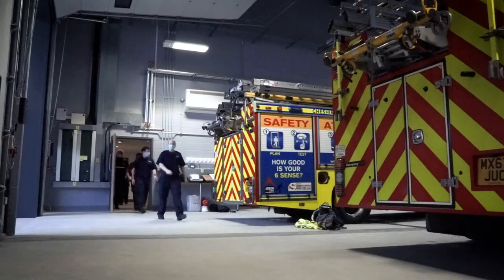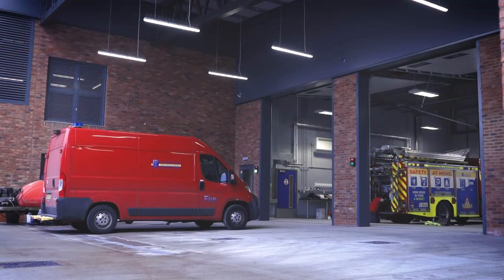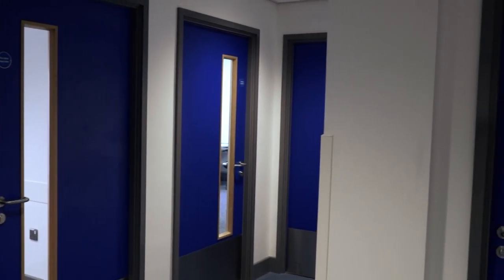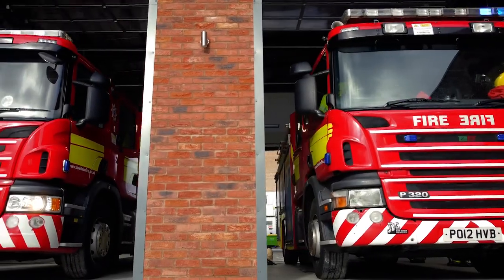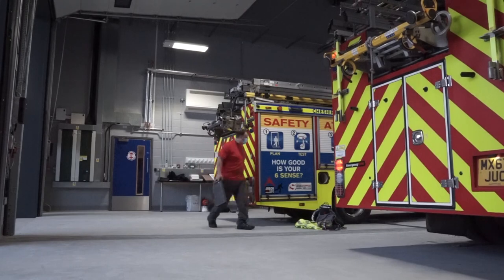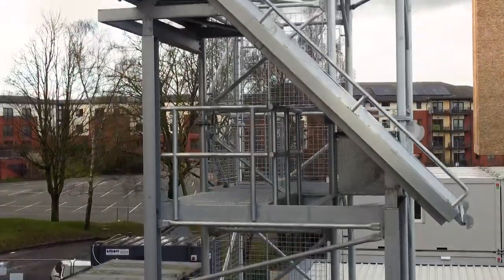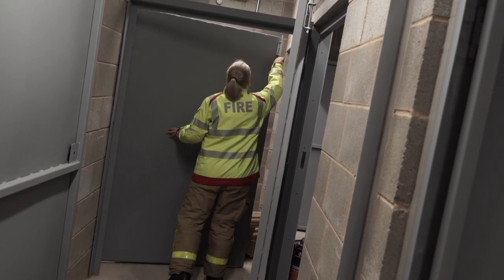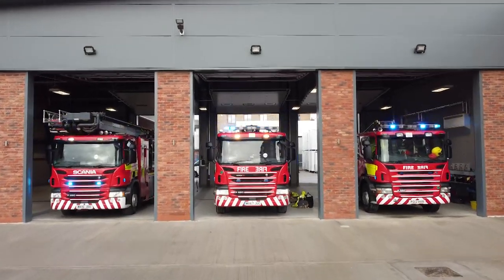Chester Fire Station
Introducing the new community fire station in Chester…

Up, running and ready to serve the city for years to come.